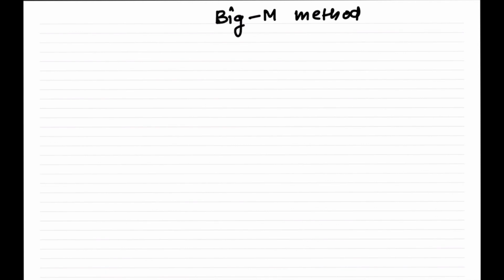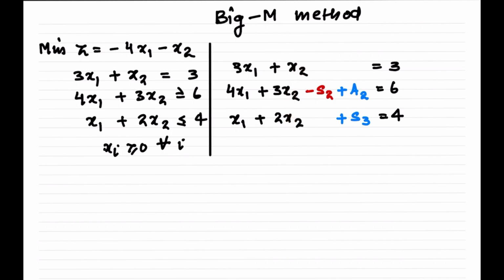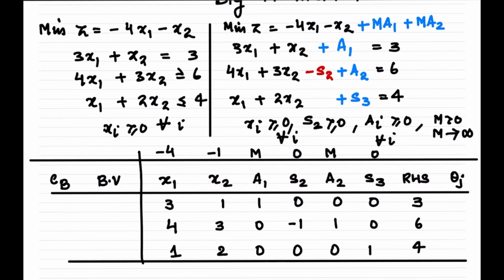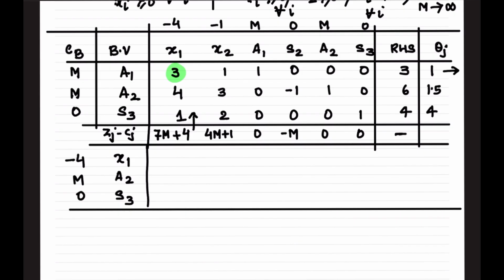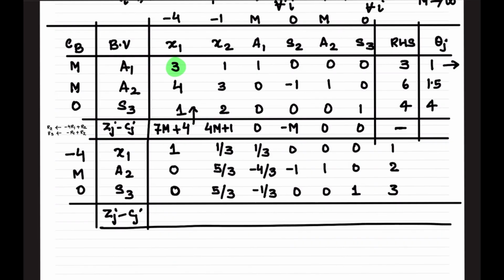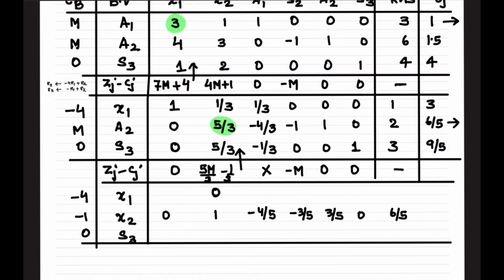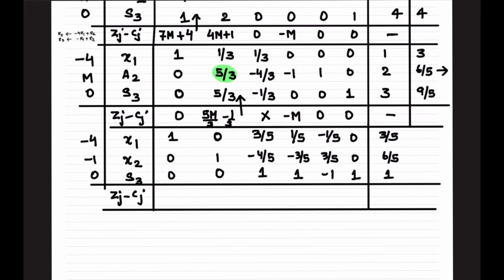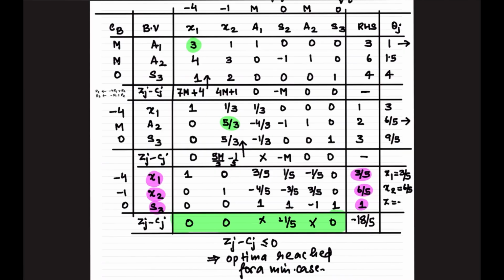Big-M method| UMA035| Optimization Techniques